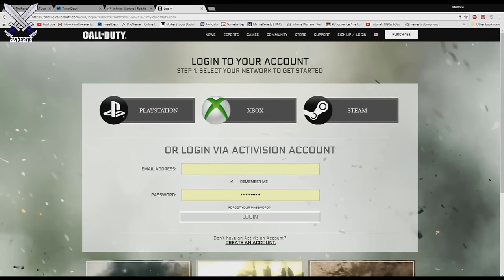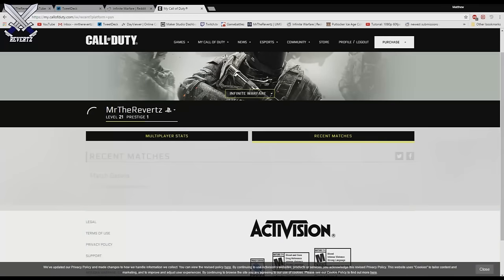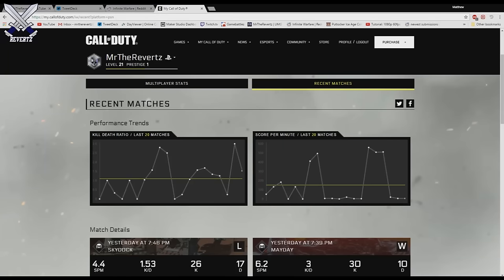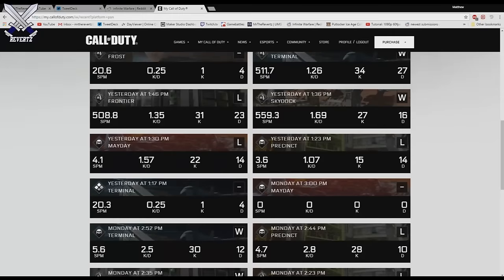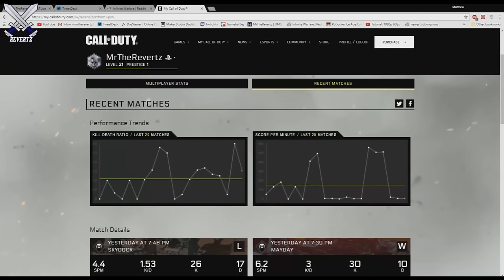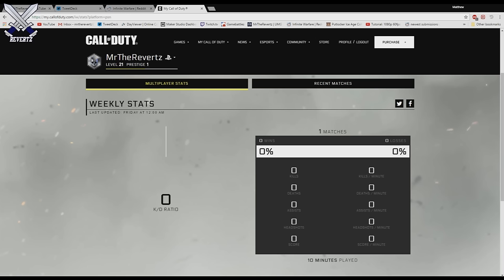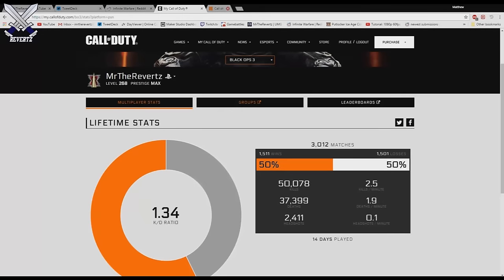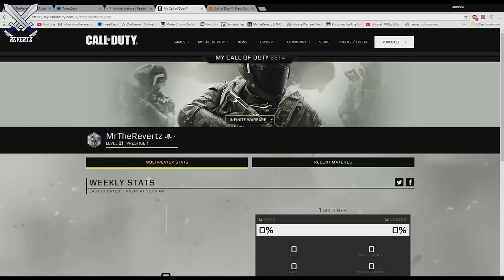My Call Of Duty.com - OFFICIAL Stat Tracking Website & More (Walkthrough/Introduction)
Official Stat tracking website for call of duty infinite warfare & black ops 3! With MyCallOfDuty you can go more in debt with your stats in game and compare with friends + social media! As of now the site is in beta state and more features are definitely to come.